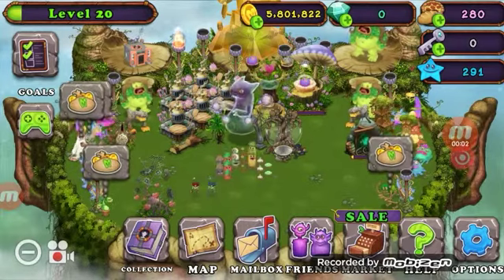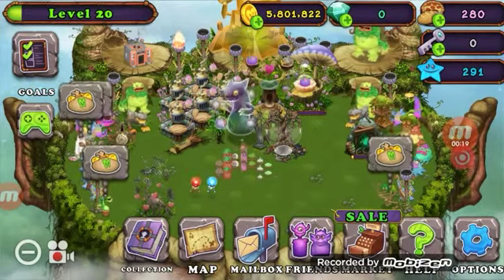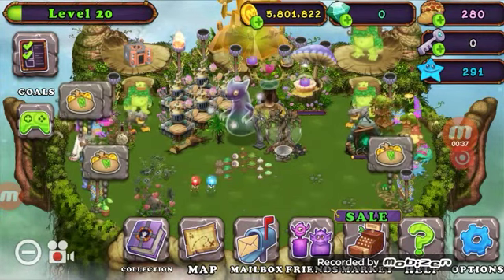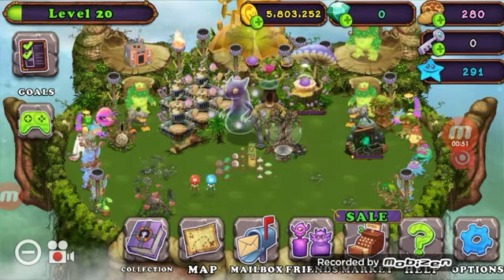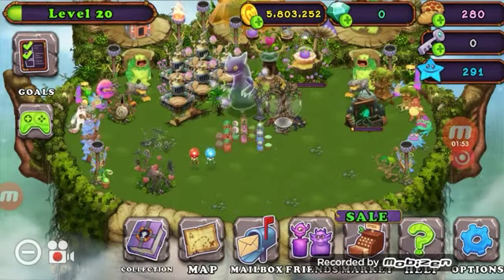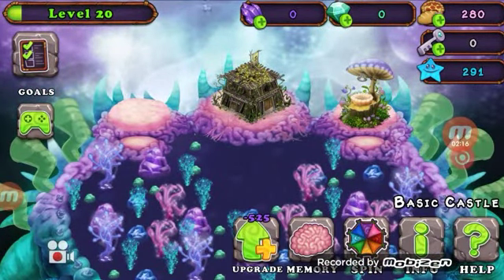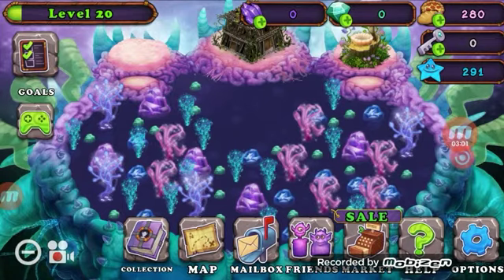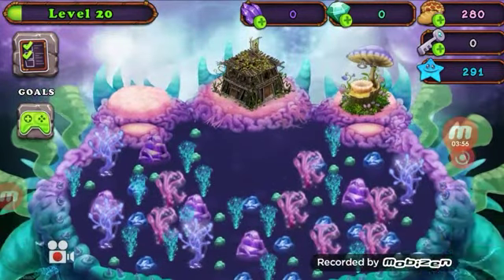How To Get ALL Monsters In My Singing Monsters